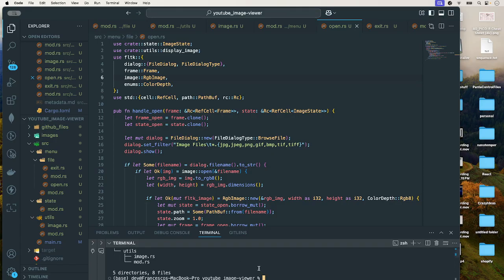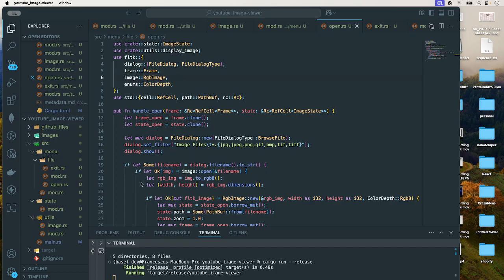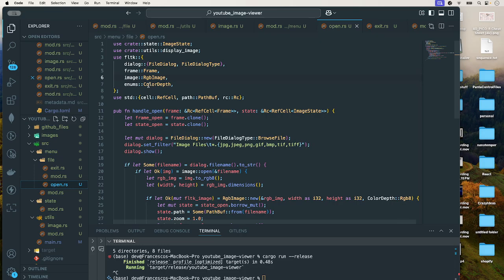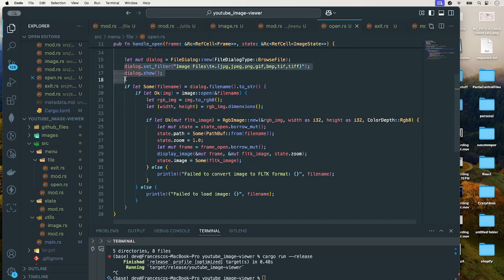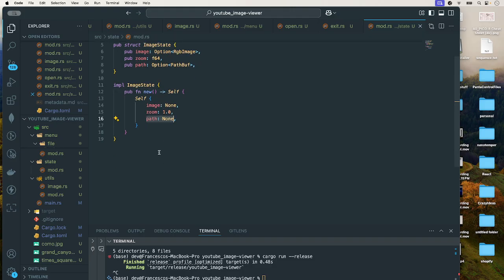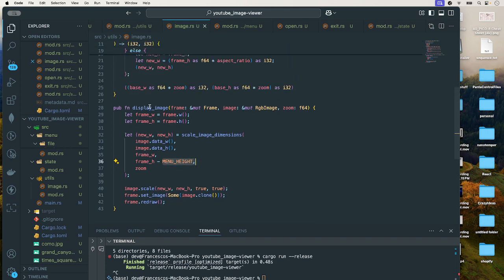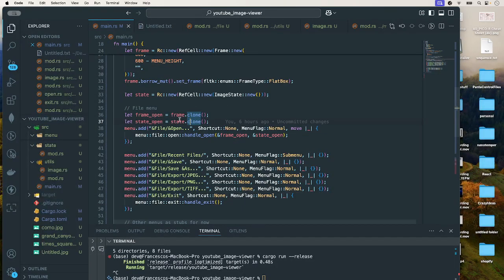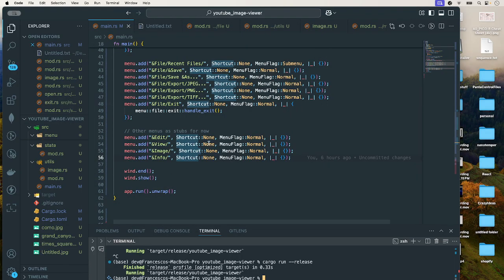Rust with FLTK GUI Development: Master Image Handling in Your Image Viewer | Tutorial 13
Want to build a professional-grade image viewer in Rust? In this tutorial, we'll dive deep into handling TIFF files - a crucial format used by photographers and graphic designers worldwide!
What you'll learn:

Build a robust image loading system in Rust
Handle multiple image formats (JPEG, PNG, and TIFF)
Create a professional-looking file dialog
Implement proper error handling
Master image state management

Why TIFF Support Matters:
TIFF files are essential in professional photography, medical imaging, and scientific research. Most basic image viewers can't handle them properly - but yours will!

In this video:
Set up the project structure
Create a clean, modular codebase
Implement TIFF file support using the image crate
Handle high-bit-depth images
Test with real TIFF files

Next video: We'll add save functionality and image export options!